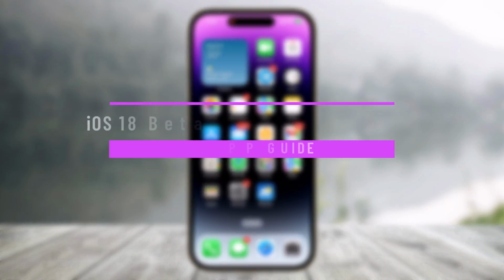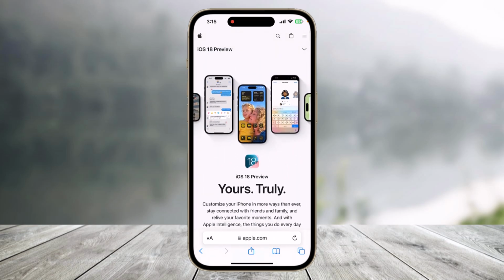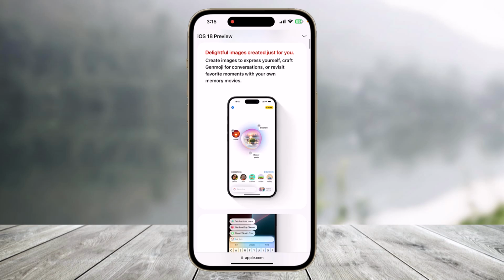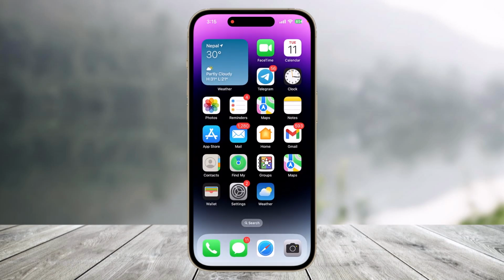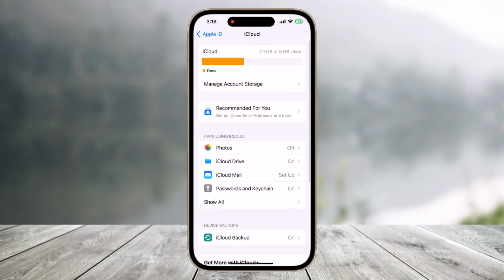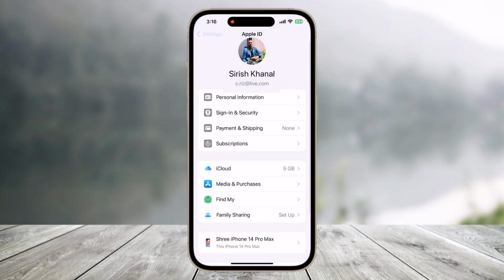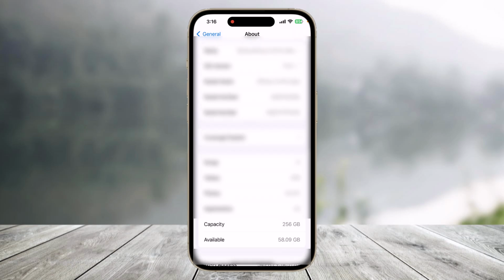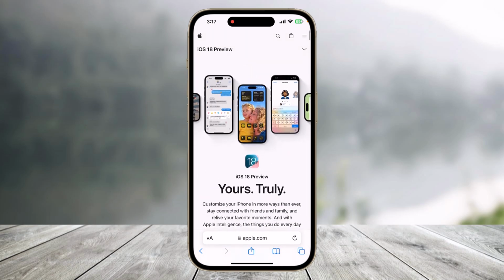iOS 18 Beta 1 - Watch THIS BEFORE You Update!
This video explains to you about the pros and cons of installing iOS 18 Beta on your iPhone. So make sure to watch this video till the end.

~ Chapters:
0:00 Introduction
0:10 Initial Beta
0:35 Backup Data
1:05 Device Storage
1:26 Is It Worth It?
1:48 Conclusion